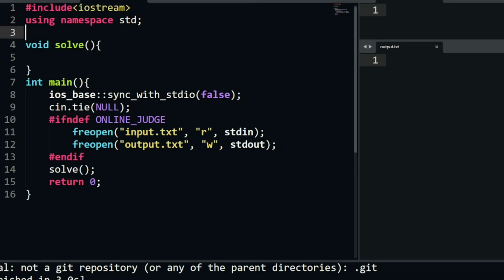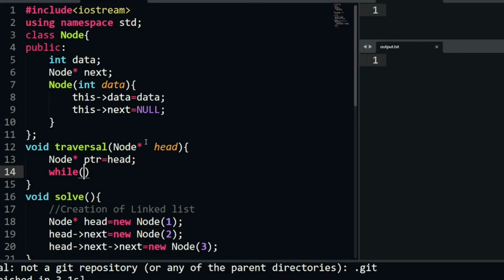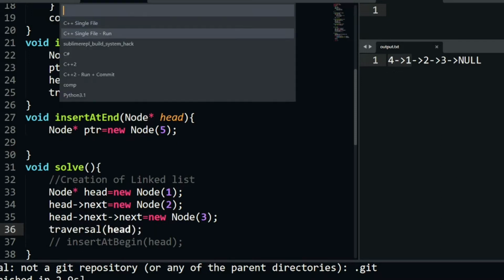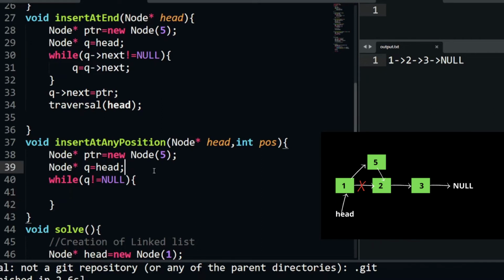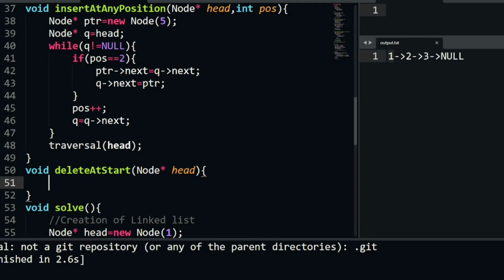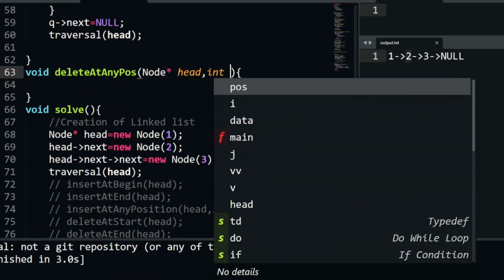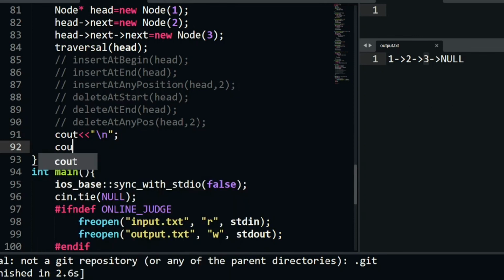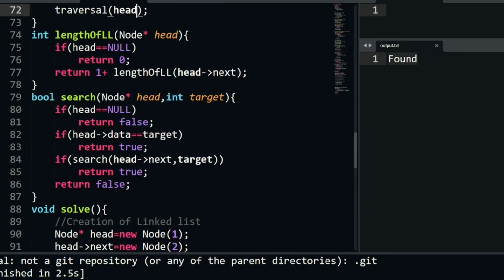Linked List | Implementation | Insertion | Deletion | Traversal | Searching | C++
Hey Viewers, in this video I have shown how to implement linked list in C++.

Markers
00:00 Intro
00:35 Creation of  Node
01:48 Creation of Linked List
03:30 Traversal in Linked List
05:30 Insertion in Linked List
15:00 Deletion in Linked List
21:25 Number of elements in Linked List
23:50 Searching in Linked List
26:56 Outro